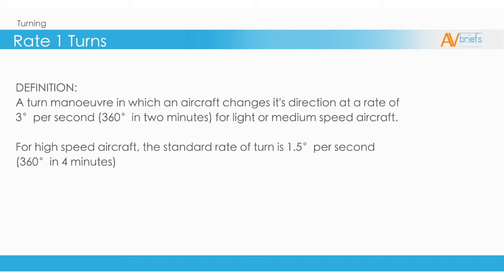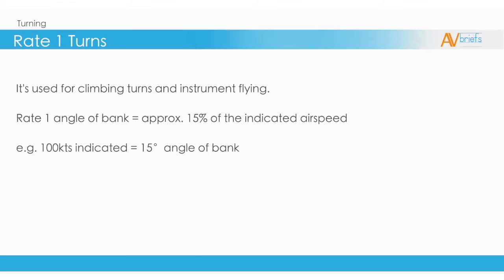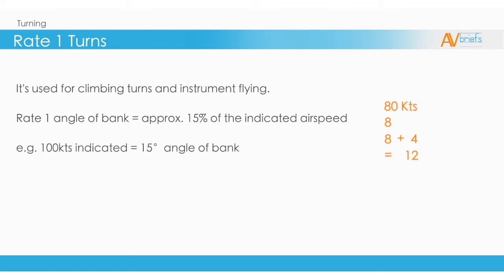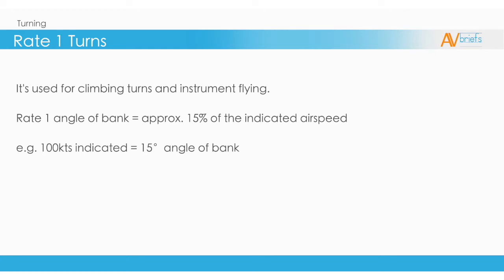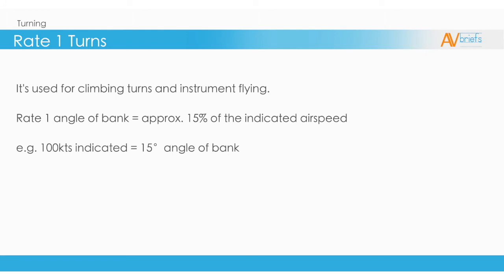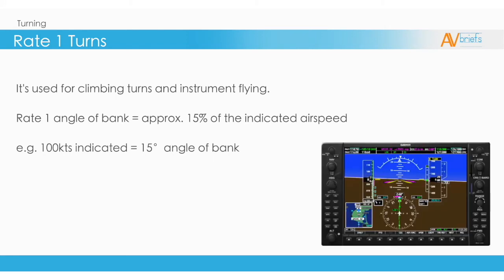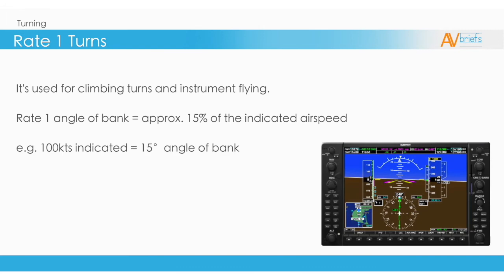Learn To Fly | Rate 1 Turns